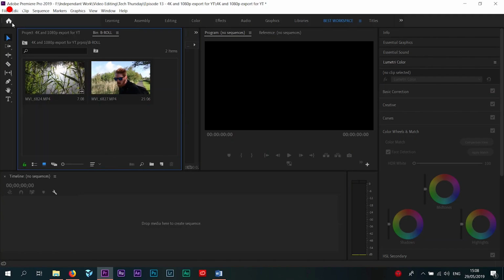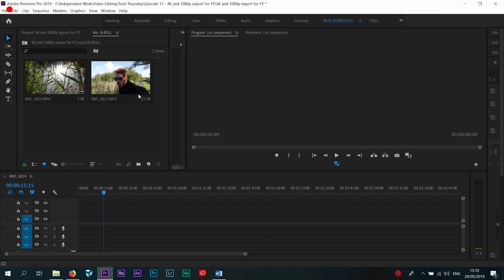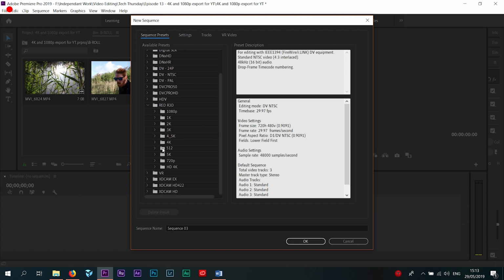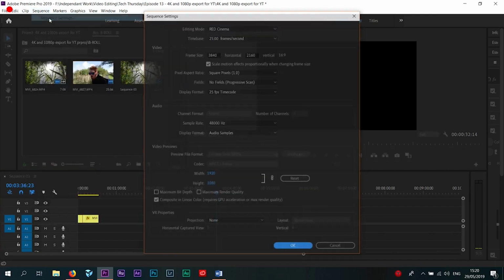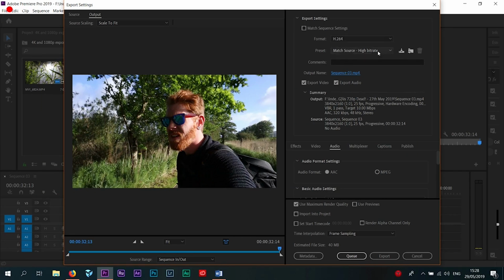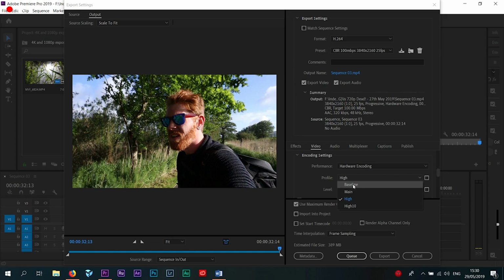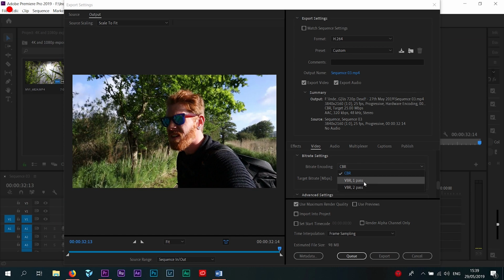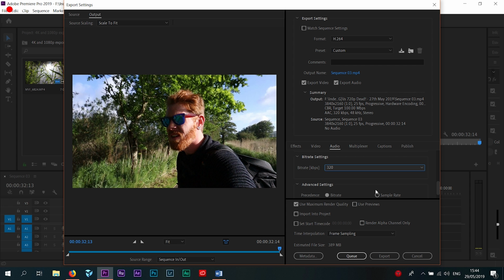How to export 4K video for Youtube (Highest Quality in Premiere Pro CC)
Exporting in 4K can be tricky in Premiere Pro CC so I decided to show you how to get the highest quality result in 4K for your Youtube uploads. It's also what I discussed a little bit in yesterdays video. I hope you guys enjoy :)

My Equipment:

Camera: Canon EOS M50
Microphone: Rode Microphone Pro
Lighting: 2 Fovitec Bi-Colour 600 XB LED Panel Kit w/ Stands & Cases
Gimbal: DJI Ronin-S
Drone: DJI Mavic
Gear Bag: ProTactic BP 450 AW II